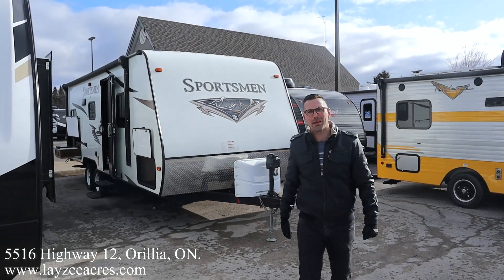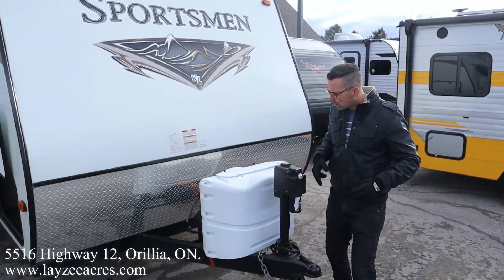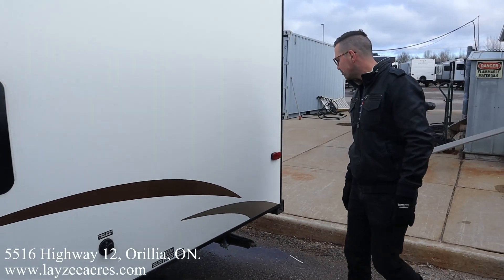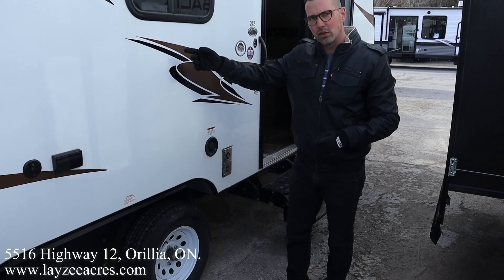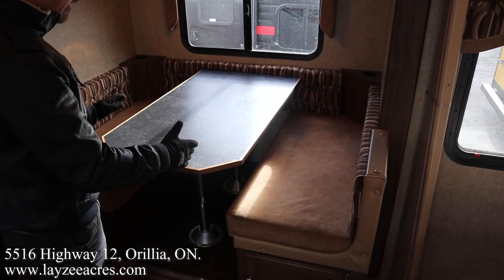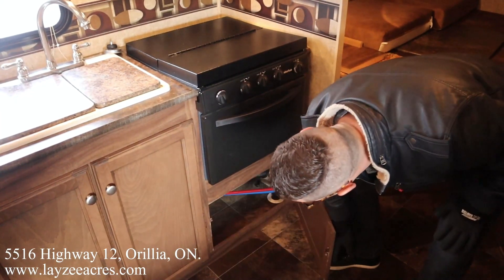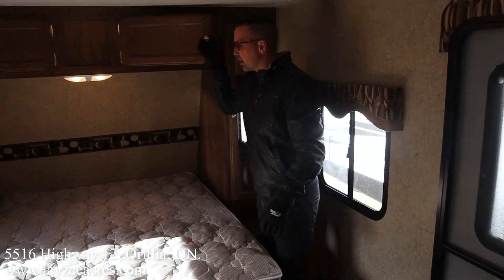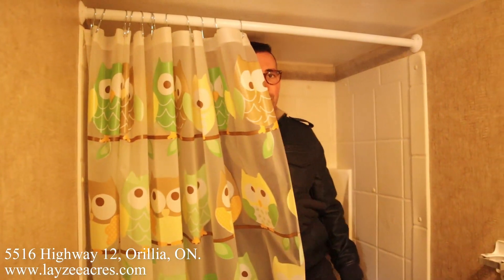2015 KZ Sportsmen 242SBH Vin: 3652 - Layzee Acres RV Sales